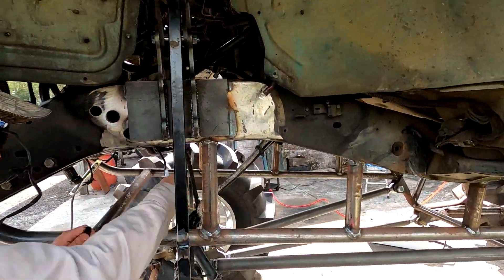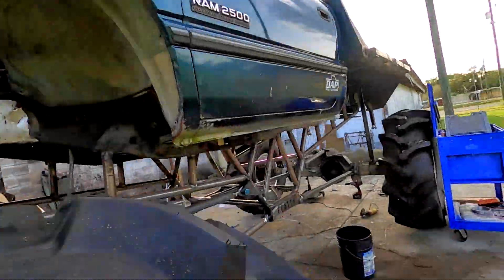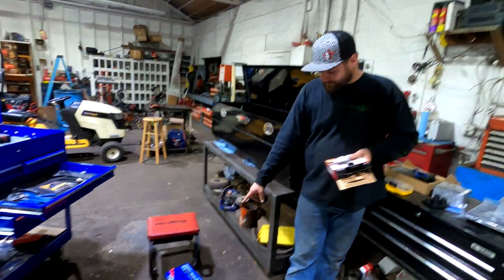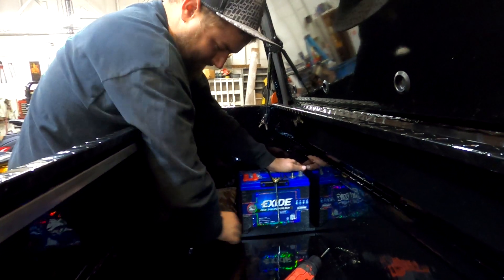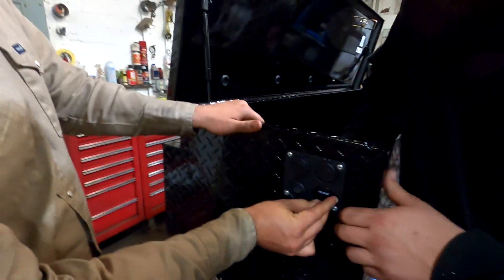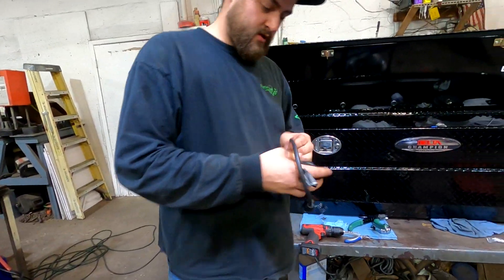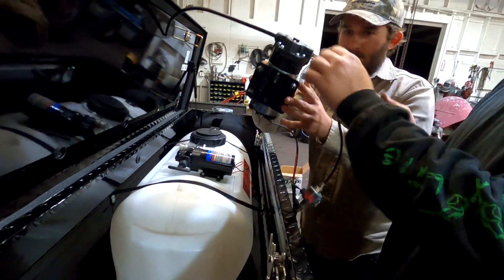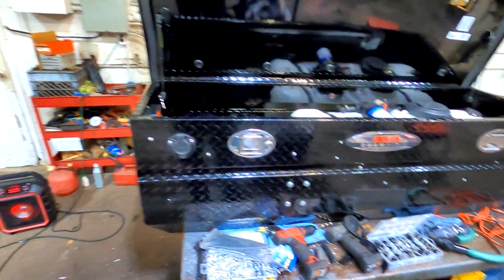Ripping Out Old and Unnecessary Wiring in the FlatNasty!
What do you guys think about my tool box?
Our New Shirts Are Live On The Website!!!